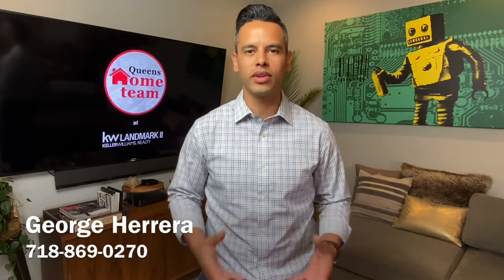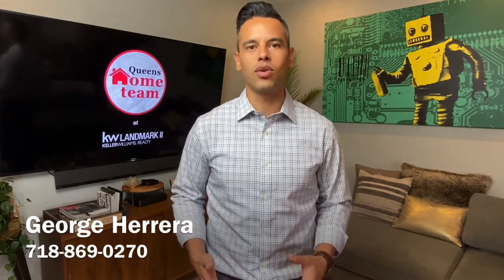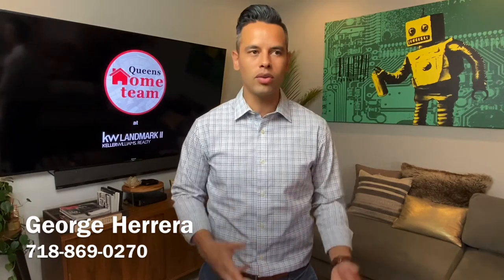How to find a Property Deed in Queens or NYC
Queens County Office:
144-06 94th Avenue, Jamaica, Queens 11435